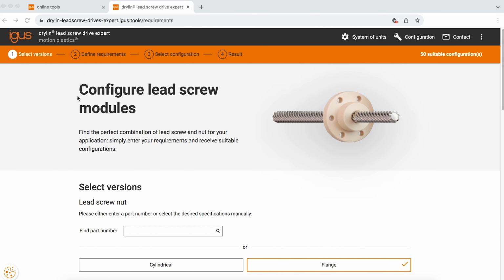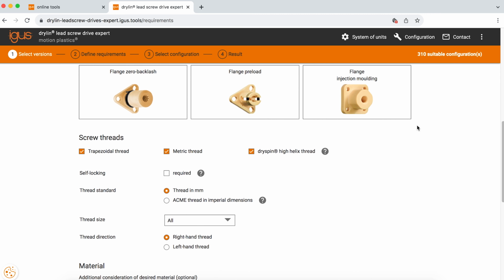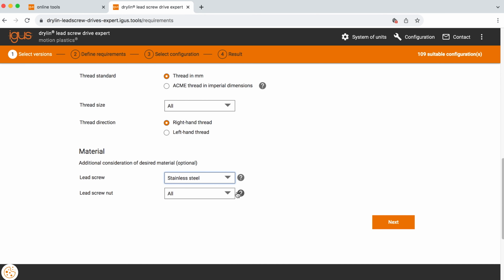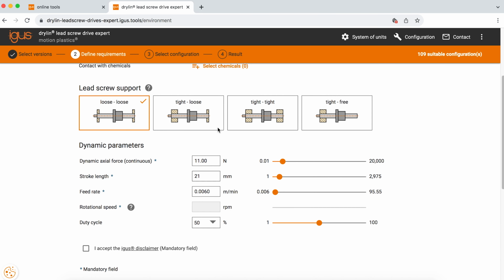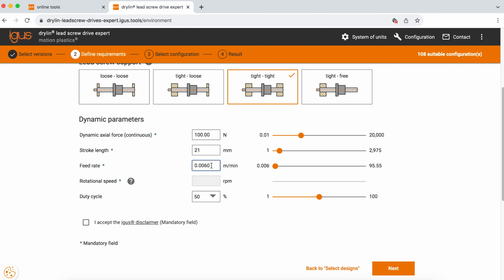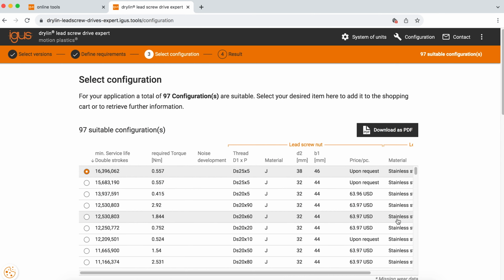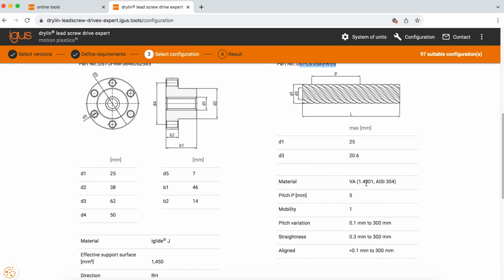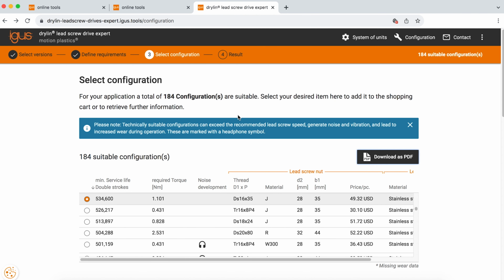dryspin® Lead Screws - Online Expert Walk-through 2024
Discover how the dryspin® online expert system works with this in-depth video walkthrough. The dryspin® online expert system allows you to configure lead screw assemblies, request pricing, and even place orders directly, all in just minutes.